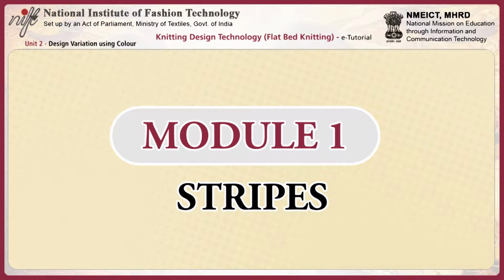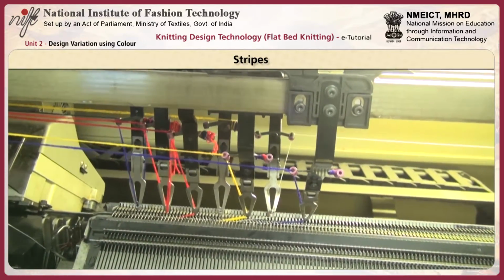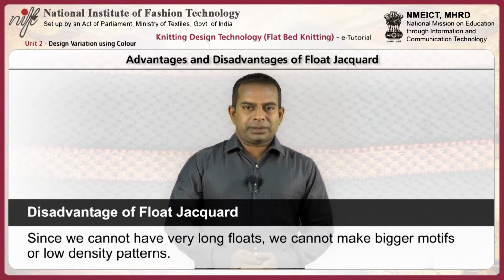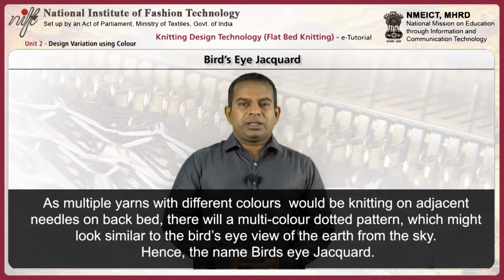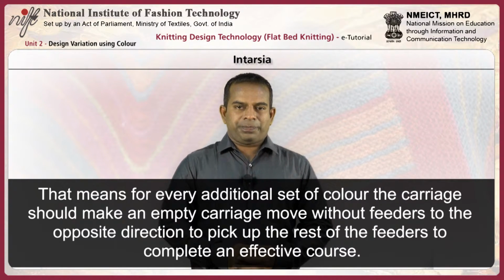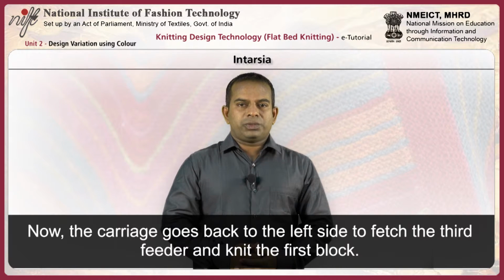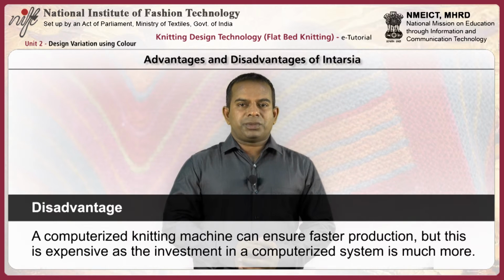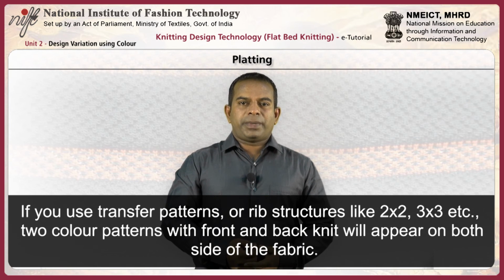KNIDT Unit 2 old